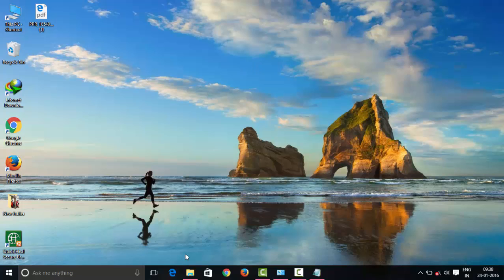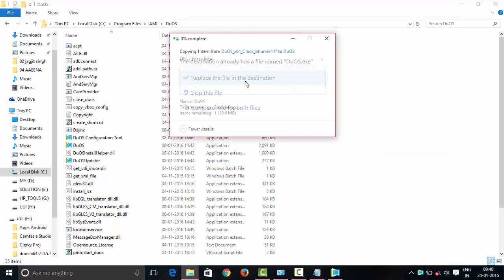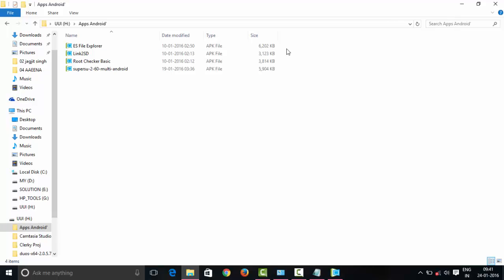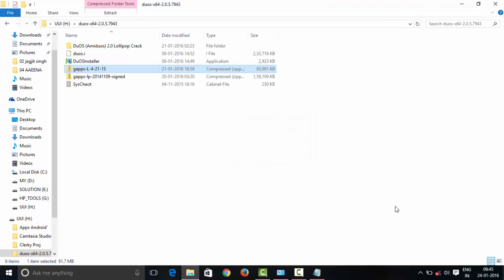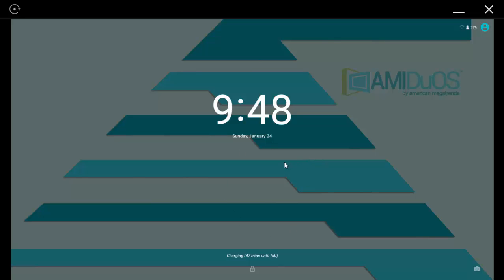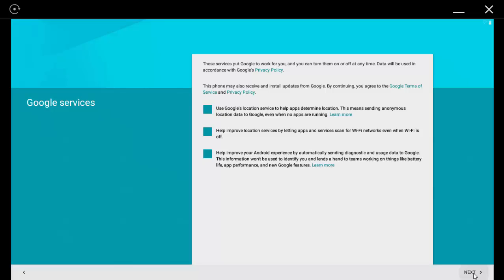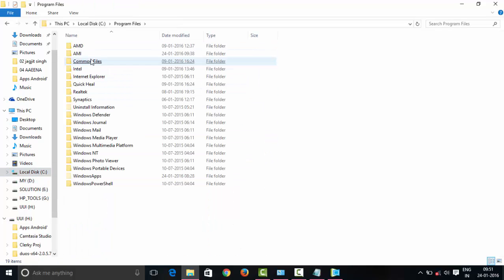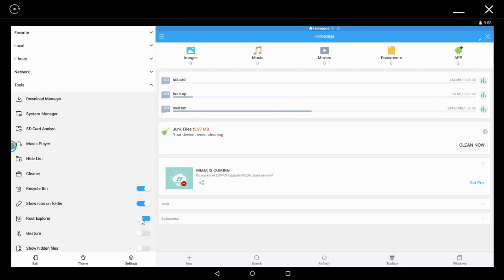How to Install lollipop on Desktop and Laptop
3) gapps for lollipop(direct downloading link)